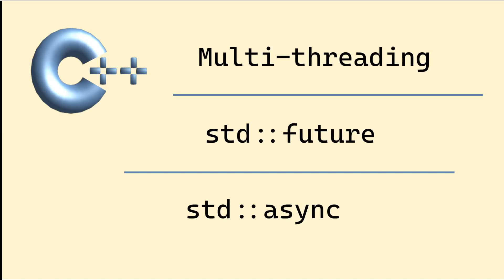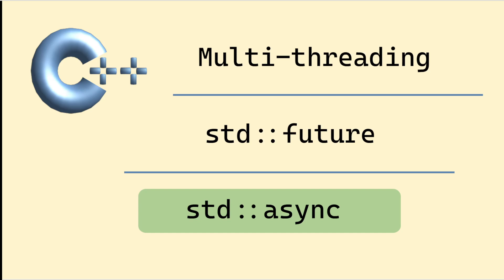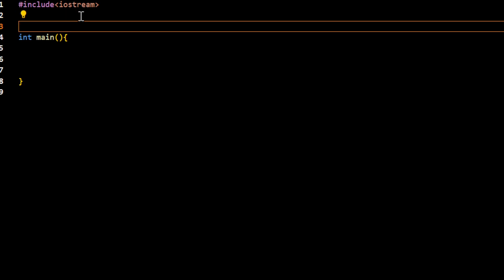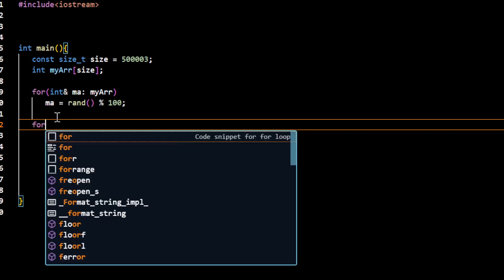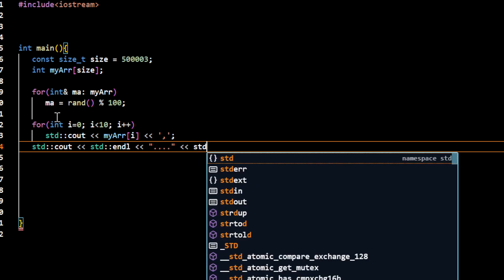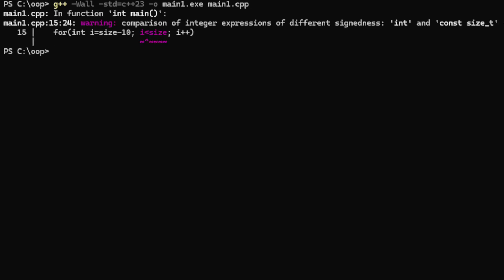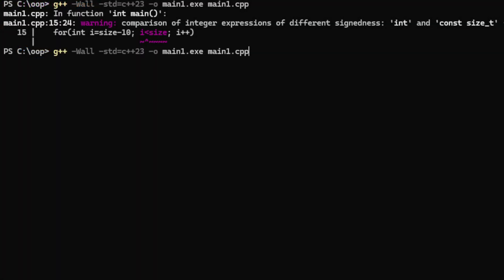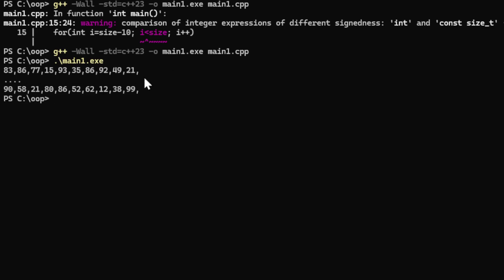Modern C++: Multi-threading, async function, future class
Contents
1. Introduction (timestamp - 00:00:00)
2. Setting Up Scaffolding Code Before Diving In (timestamp - 00:01:09)
3. Average Computation Using Single Threading with std::async (timestamp - 00:06:54)
4. Average Computation Using Multithreading with std::async (timestamp - 00:10:56)